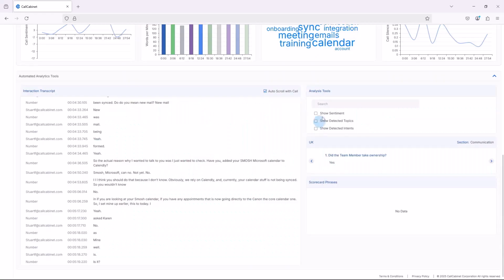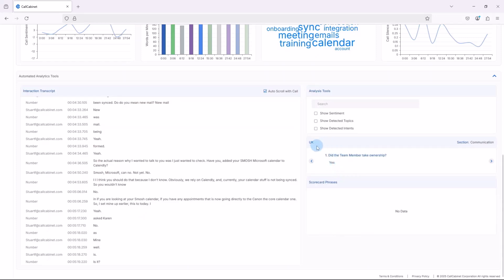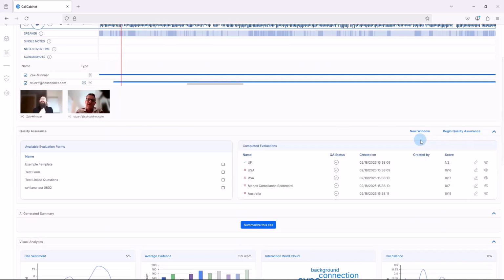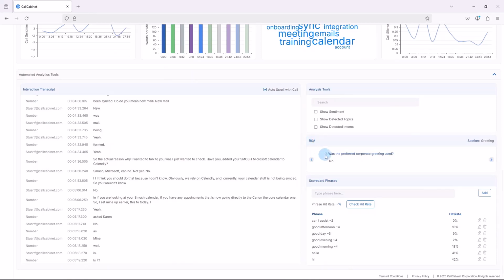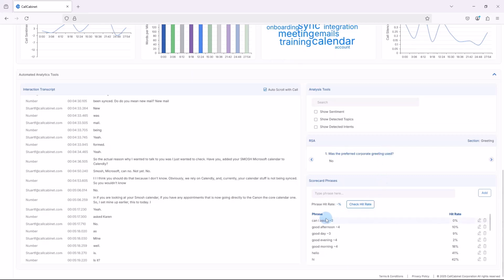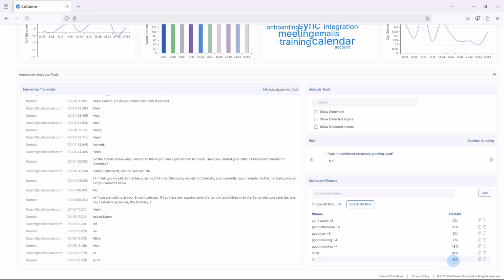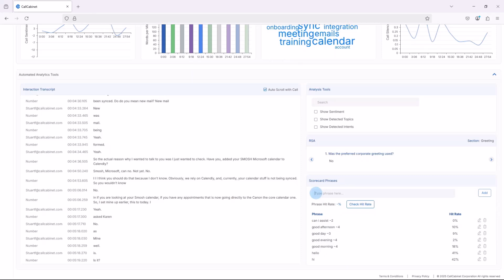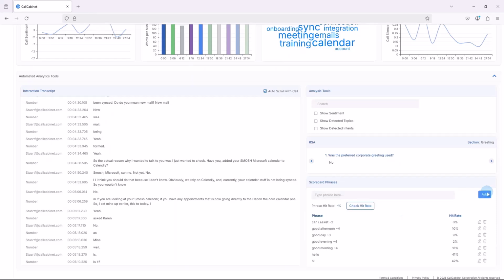Callcabinet: Call Details - Scorecard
This video will provide information on the Scorecard in Callcabinet